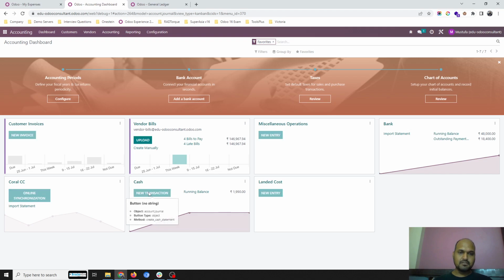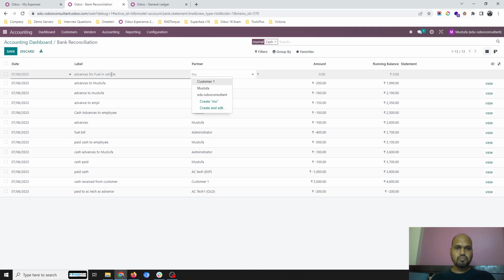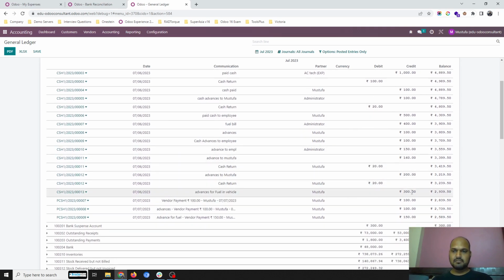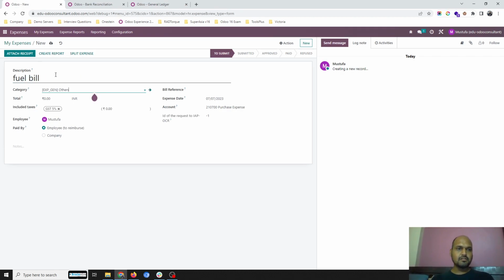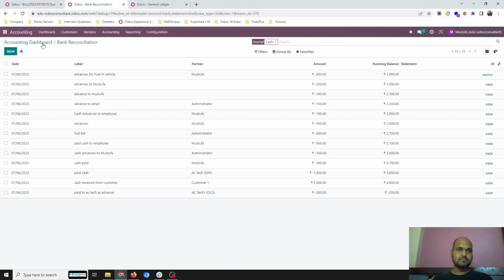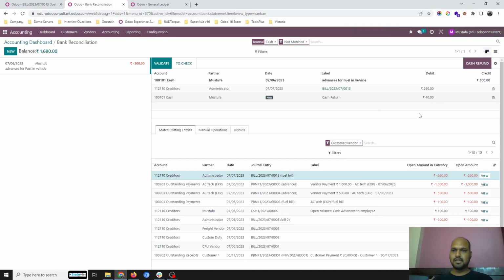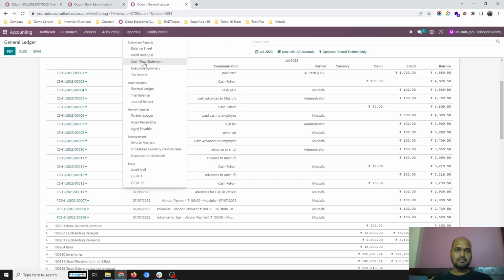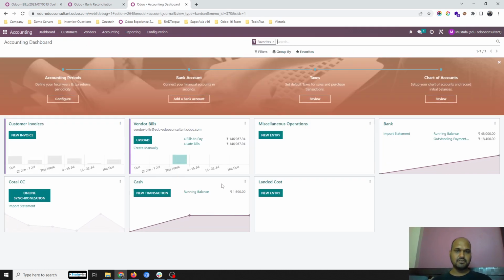Petty Cash Advances to Staff and Balance Return Management in odoo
In this video odoo users and accountants can learn how simply they can manage petty cash advances to offer to staff members and at the end of day to manage expenses bills and reconcile the cash transactions with any balances to take back to petty cash account.